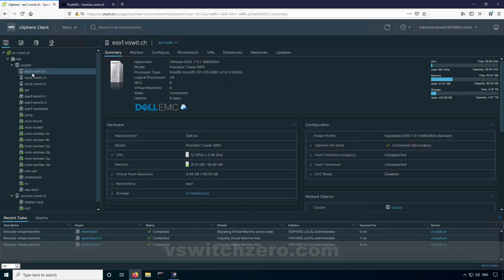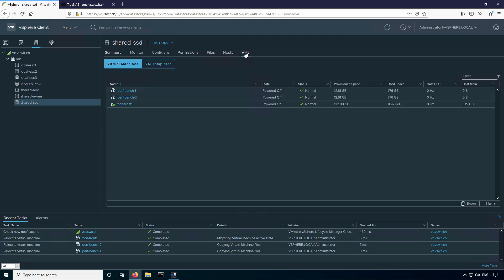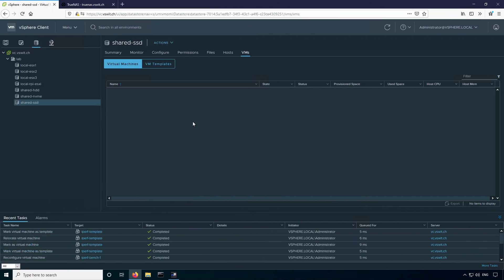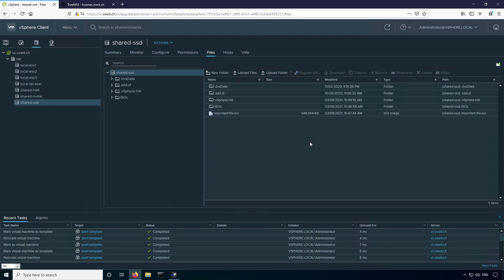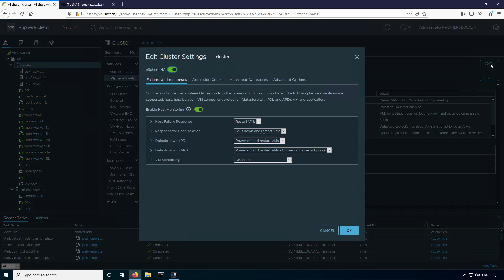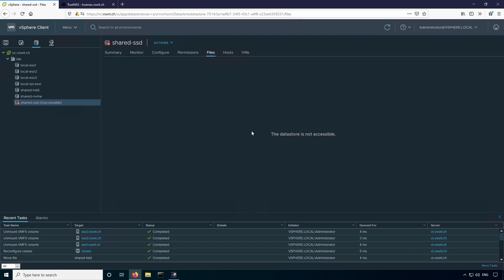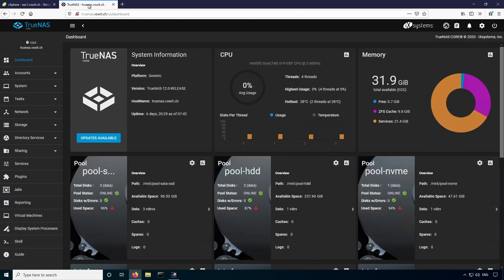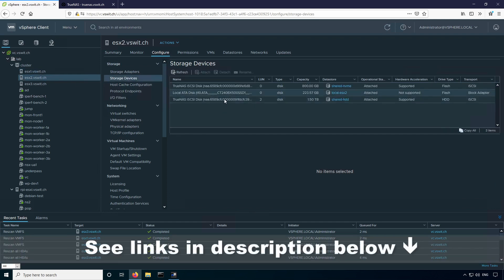Properly Removing a LUN/Datastore in VMware vSphere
Learn how to properly remove a LUN/datastore in VMware vSphere/ESXi. This process is often misunderstood or not followed correctly, which can lead to all sorts of unintended consequences. Take the time to do it right and save yourself the trouble! This video was done in vSphere 7.x, but you can follow this process for vSphere 6.x as well.

You can find a full blog post that I did on the subject back in 2018 here as well: